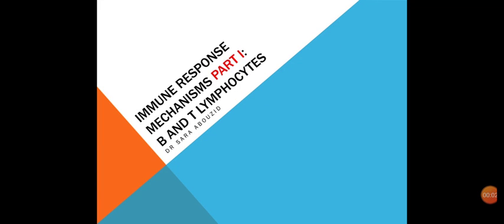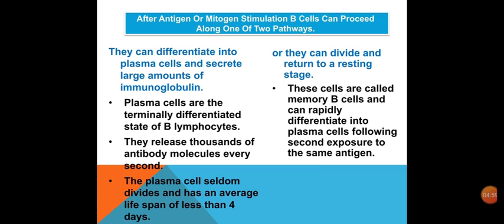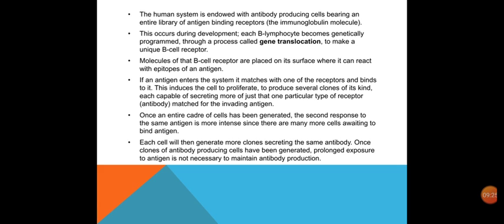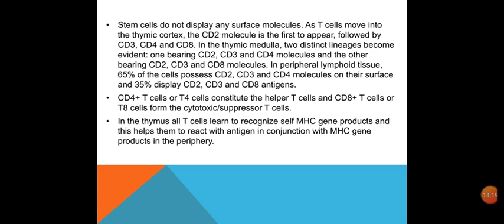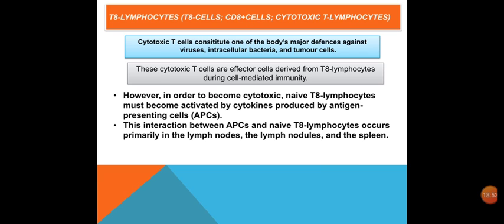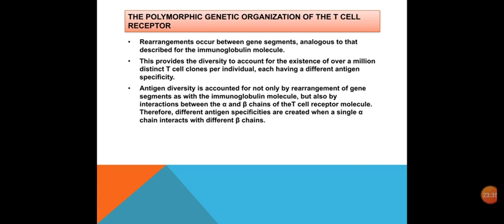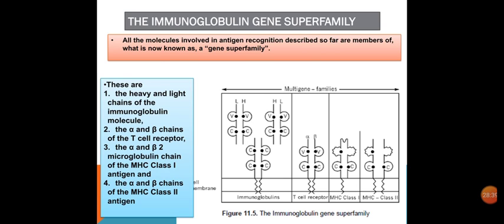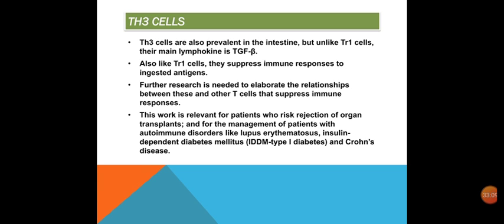Immune Response part 1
Immunology Lectures for Biology Students